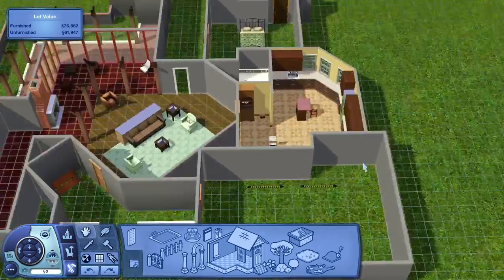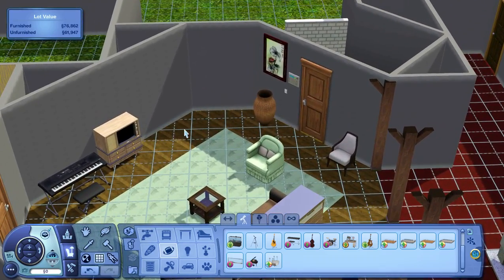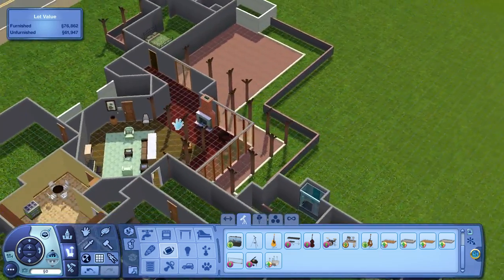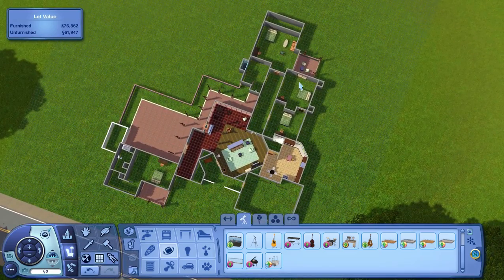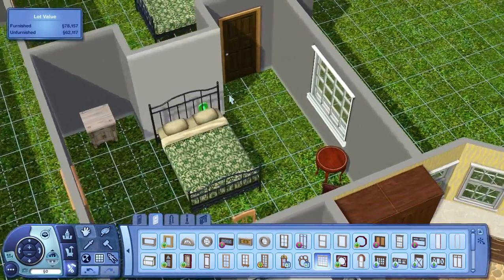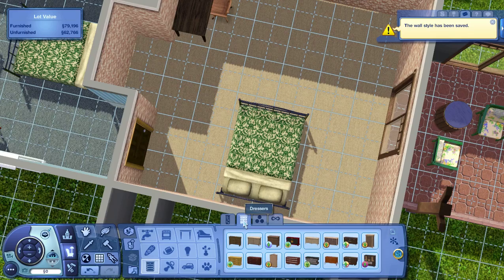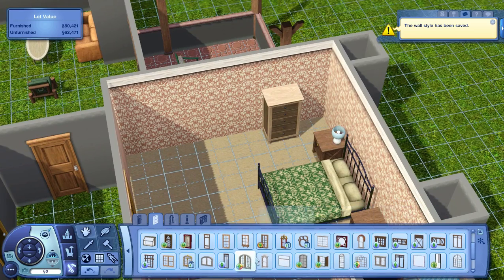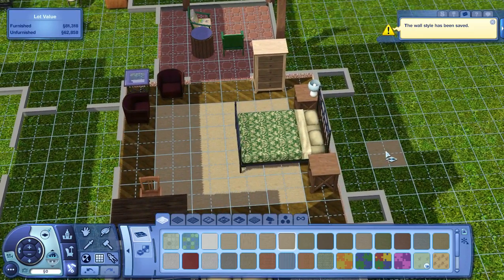Lets Play The Sims 3: The Golden Girls - Part 4